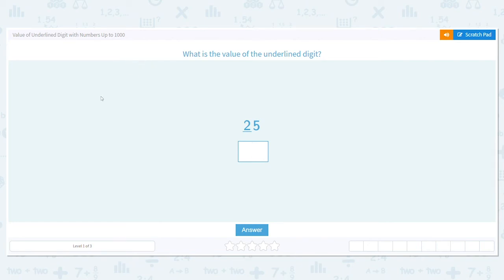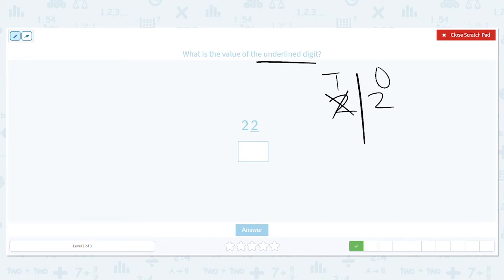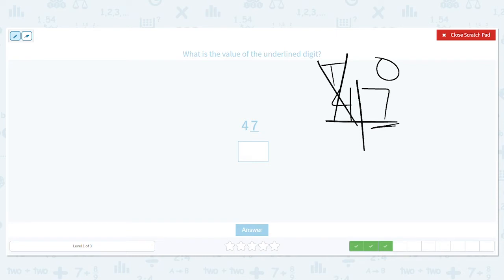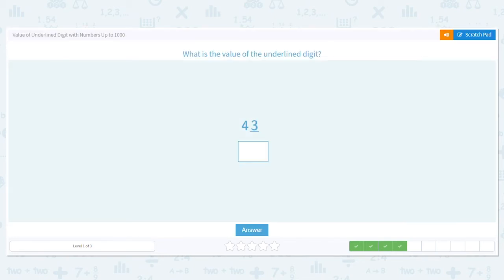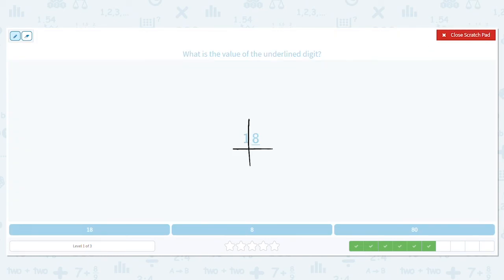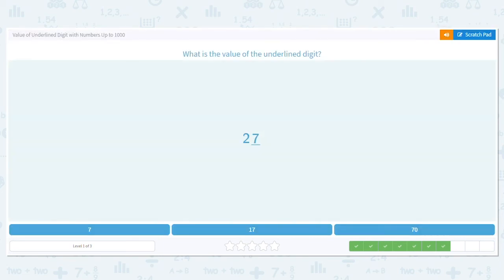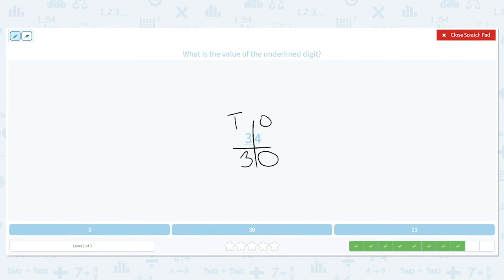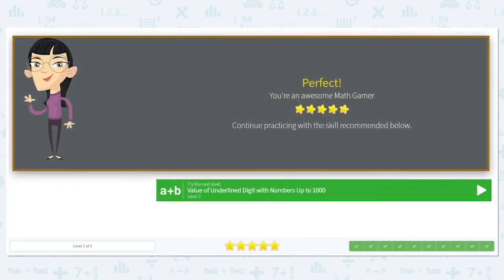3.24 Value of Underlined Digit with Numbers Up to 1000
Value of Underlined Digit with Numbers Up to 1000
Identify the place value of the underlined digit with numbers up to 1000.